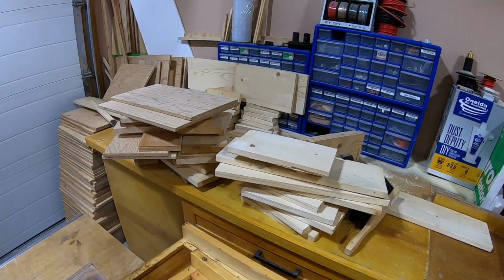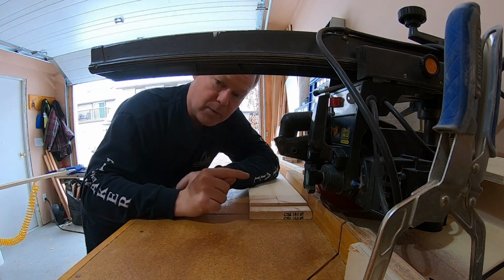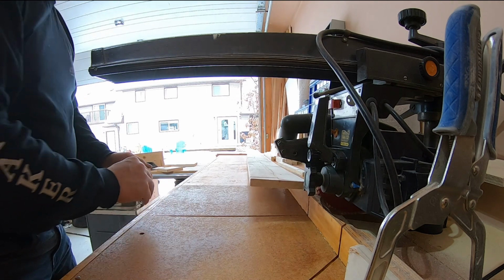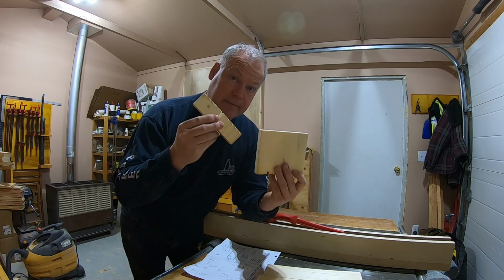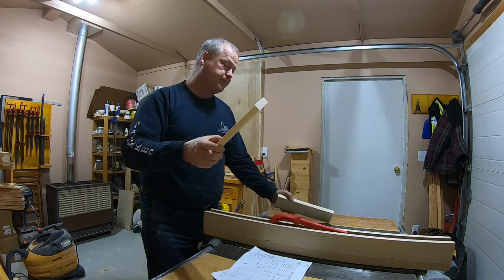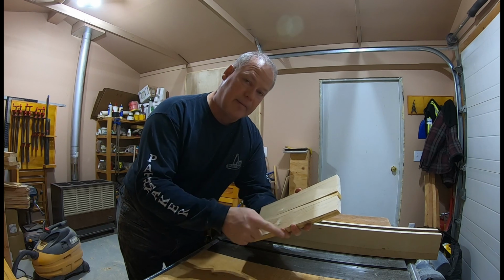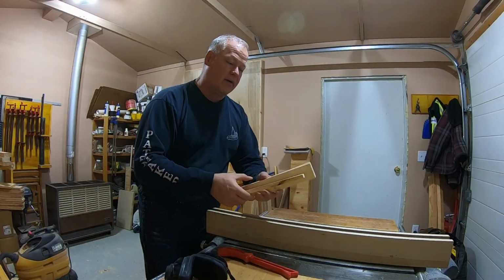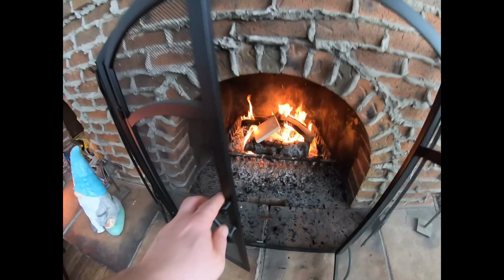The most expensive item in the shop!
Keeping the cost of projects under control, how to and why!